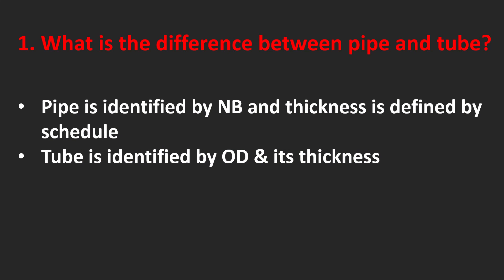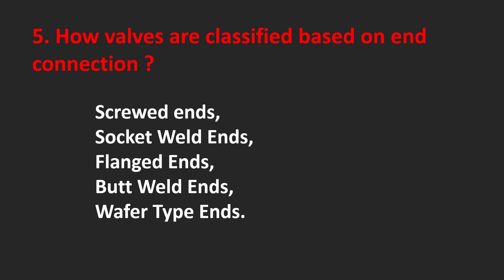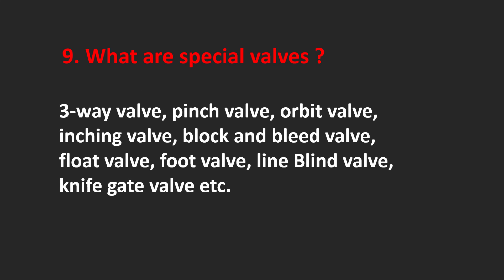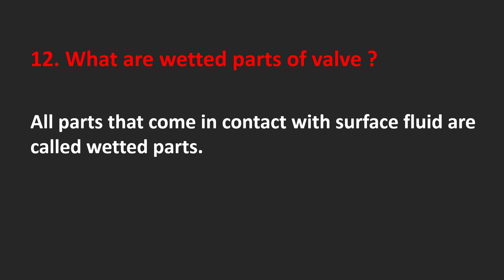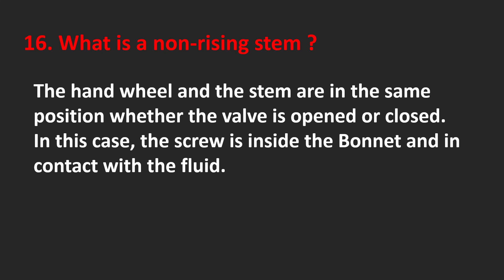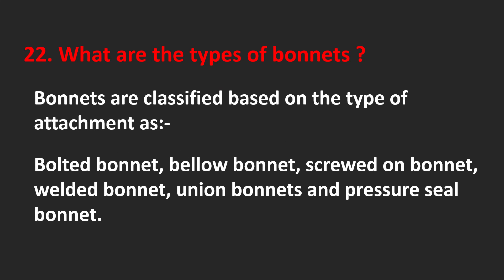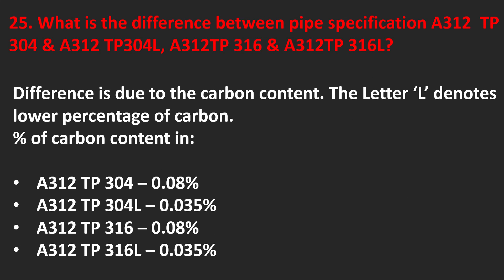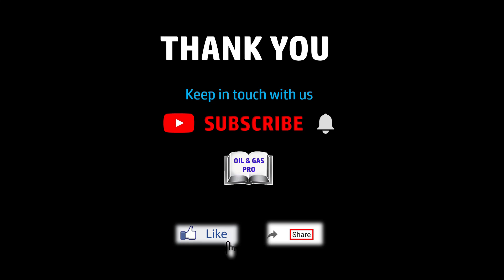PIPING INTERVIEW QUESTION & ANSWERS PART # - 03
1. What is the difference between pipe and tube?
2. From which size onwards NB of pipe is equal to OD of pipe?
3. Where the welded & seamless pipes are used for carbon steel?
4. What are functions of valves?
5. How valves are classified based on end connection ?
6. What are the steps for valve selection ?
7. What are isolating valves ?
8. What are regulation valves ?
9. What are special valves ?
10. What materials are used for construction of valves ?
11. What is trim ?
12. What are wetted parts of valve ?
13. What are available valve operators ?
14. What is a stem ?
15. What is a rising stem ?
16. What is a non-rising stem ?
17. Where diaphragm valves are used ?
18. What is bleed valve ?
19. What is Drip valve ?
20. What is Throttling valve ?
21. What is a bonnet ?
22. What are the types of bonnets ?
23. Why Gate valves are not suitable for throttling purpose ?
24. What is the basic difference between pipe specification A106 Gr.A/Gr.B/Gr.c ?
25. What is the difference between pipe specification A312  TP 304 & A312 TP304L, A312TP 316 & A312TP 316L?